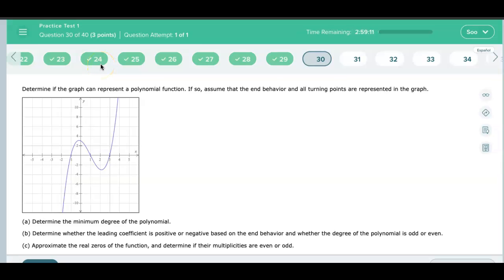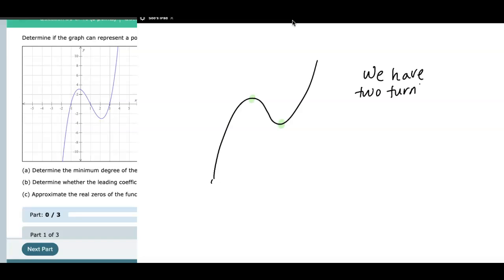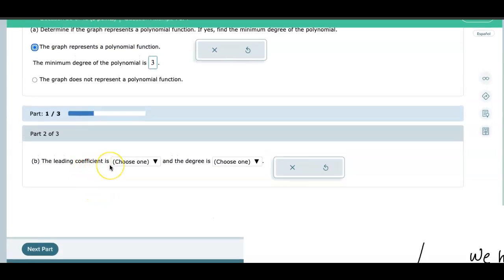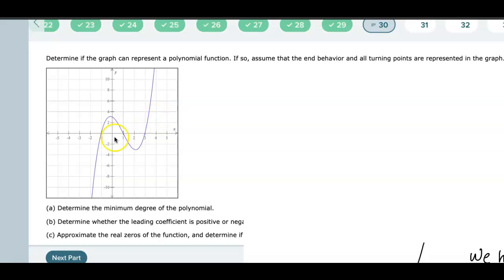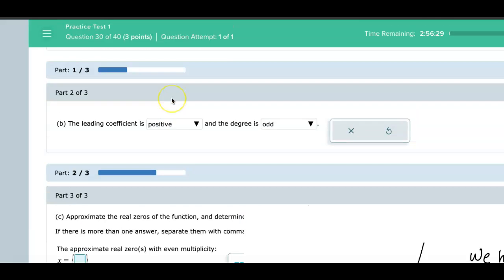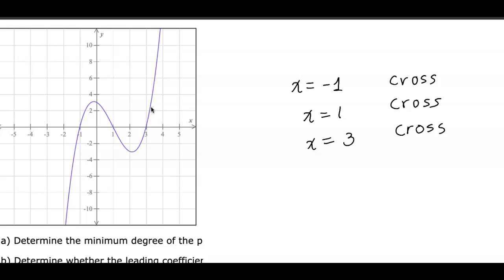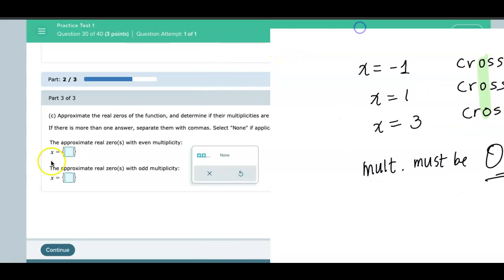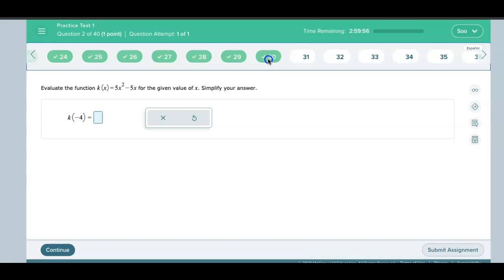MTH 161 Practice Test 1 #30